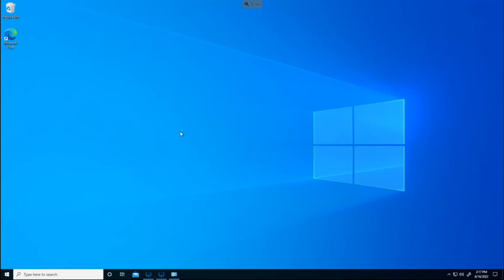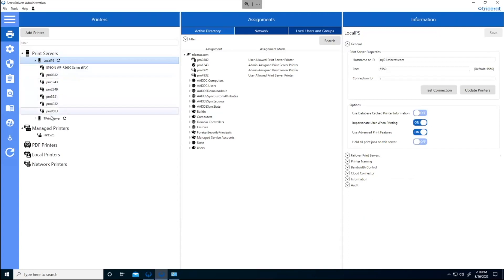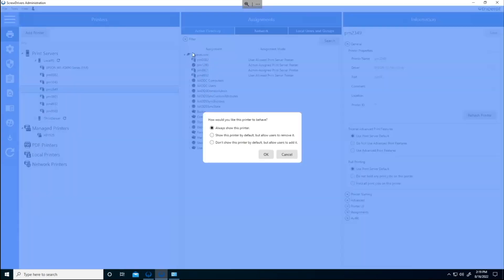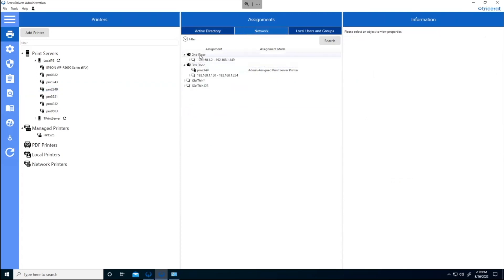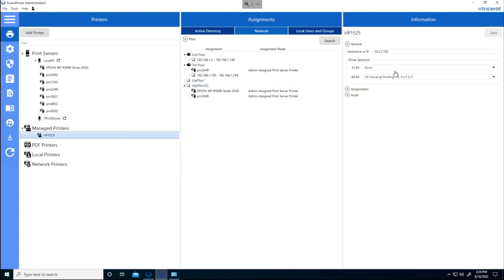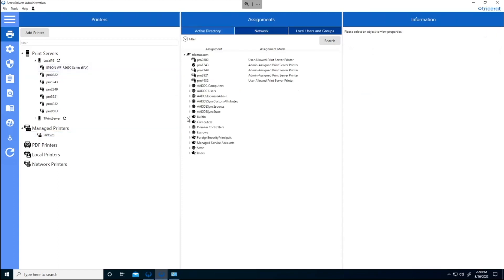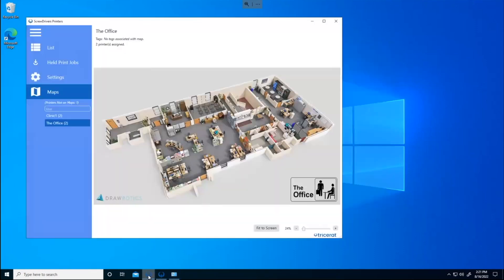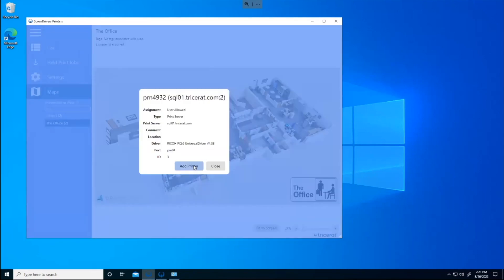VMwareExplore 2022 Tricerat Video Interview with VMblog (Enterprise Print Management)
As part of our VMwareExplore 2022 coverage, VMblog visits with Andrew Parlette, Chief Technology Officer at Tricerat.

Tricerat provides world class printing and scanning software for even the most complex IT environments. The company’s software, ScrewDrivers, enables end users to print from any device, in any location, to any printer.

In this video, Parlette provides a quick overview of the company, and then goes into more detail on how they partner with VMware and its ecosystem. Find out what they specifically provide a VMware shop or VMware implementation, and what problems they solve for them.

Watch and learn as Parlette offers a great rundown of the company's technology, what they do, and what makes them unique and different in an otherwise crowded market. And find out what big trends and themes they see playing out into 2023.

Stick around until the end and watch a demo to learn more.

0:00​ - Intro
0:22​ - Introducing Andrew Parlette, Chief Technology Officer at Tricerat
0:38 - Background overview of Tricerat
2:08 - How does Tricerat partner with VMware and fit within the ecosystem?
3:43 - What problems do you solve for VMware users?
7:00 - Getting a deeper dive into Tricerat technology, and what makes them unique or different.
9:08 - Exploring recent announcements that have been made.
11:16 - Big picture themes and trends heading into 2023
12:45 - Demo of Tricerat
17:35 - Wrap up